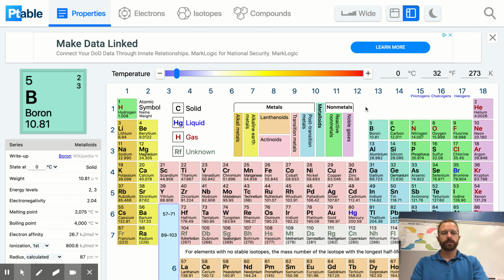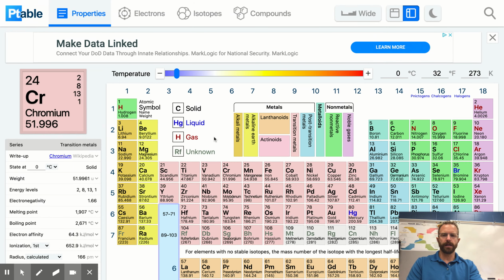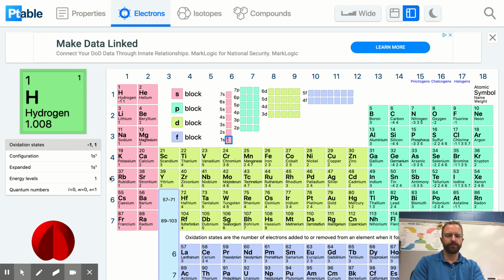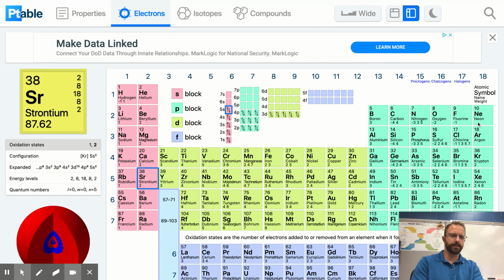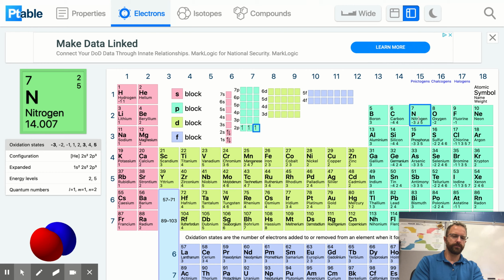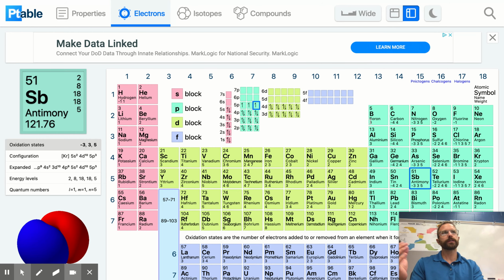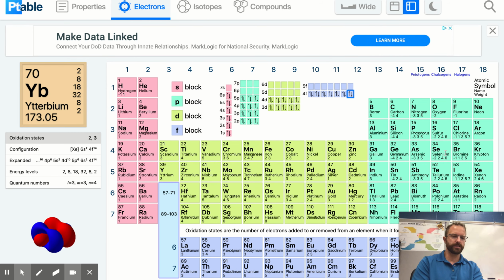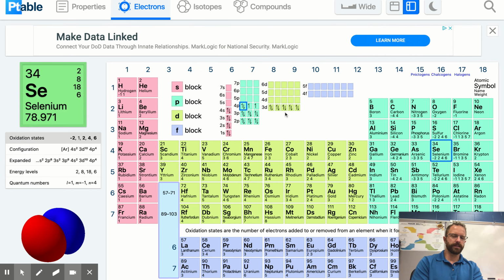Periodic Table - Ptable